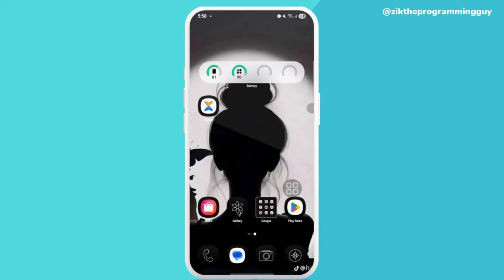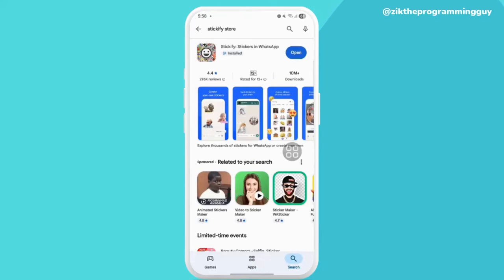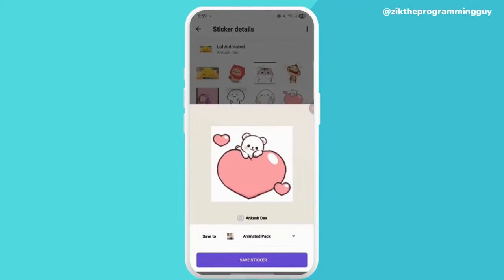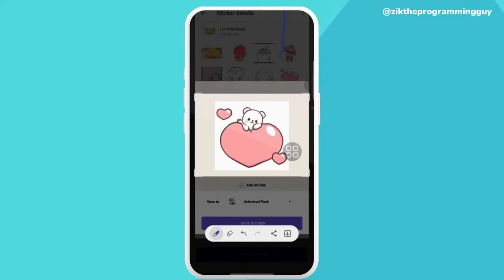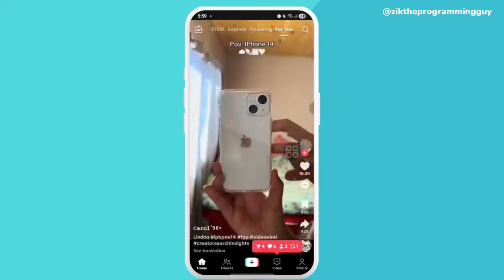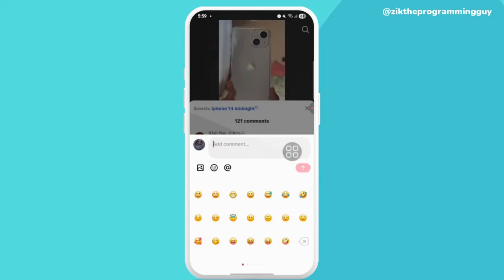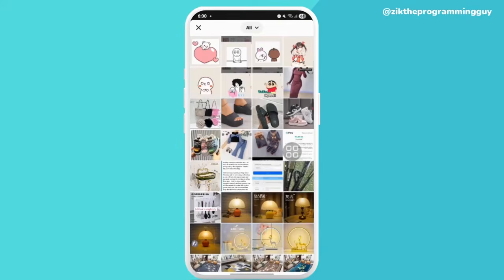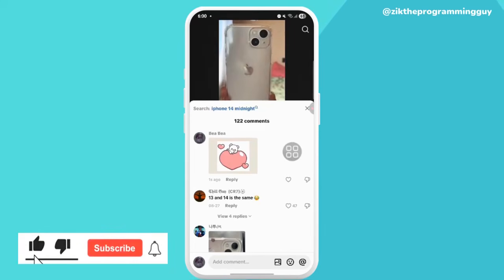How to Add Stickers In Tiktok Comments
Want to spice up your TikTok comments with fun stickers? In this quick and easy tutorial, I’ll show you exactly how to send stickers on TikTok comments using just a few taps. Whether you're trying to react with a laugh, heart, or something hilarious, adding stickers is a great way to stand out and engage!